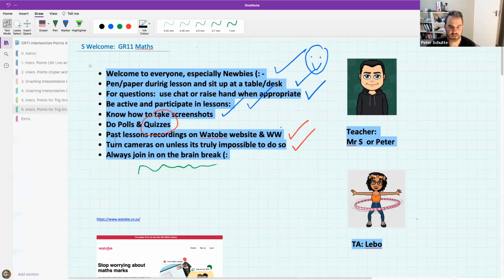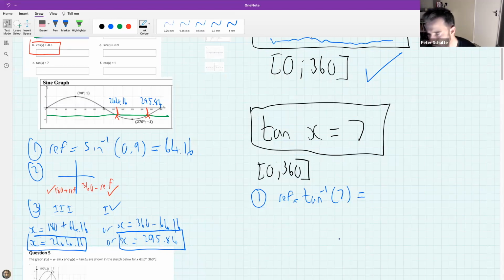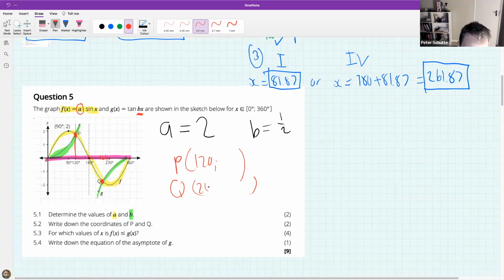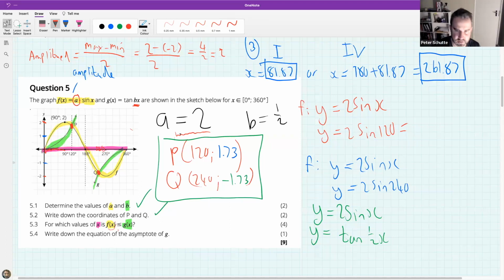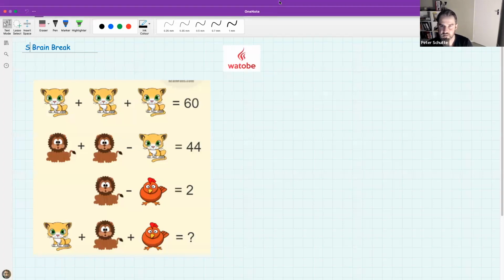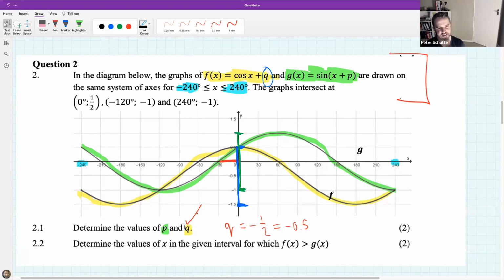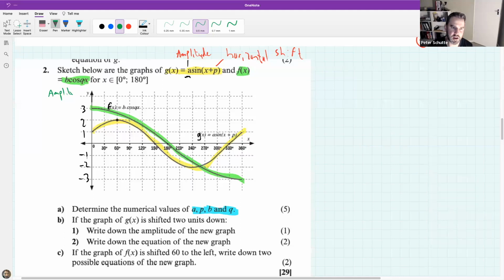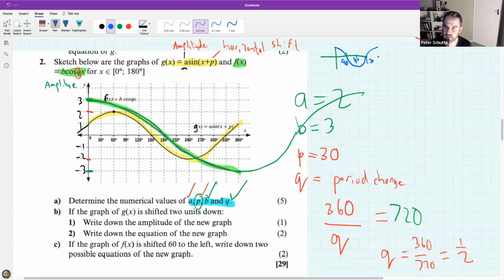Grade 11 - Intersection Points, Interpreting Graphs (intersection points: trig graphs - stepping up)